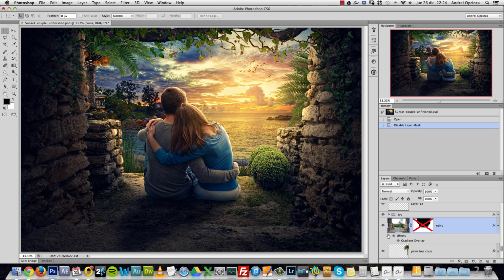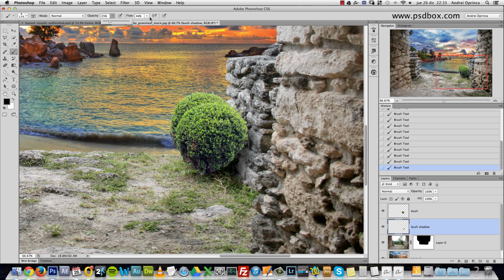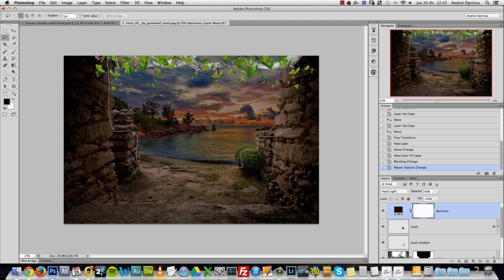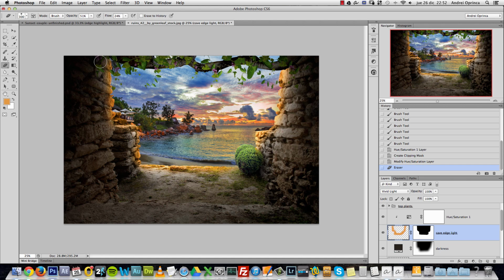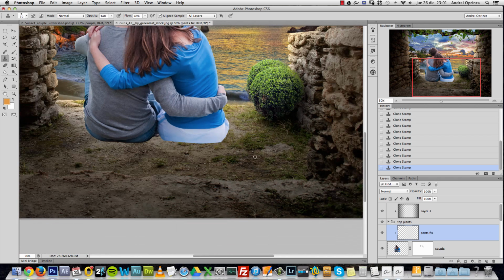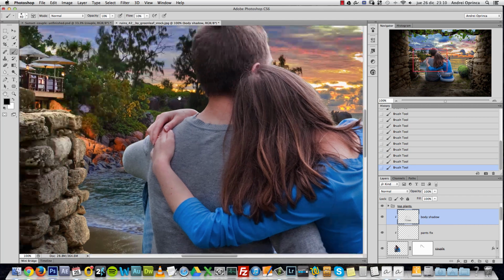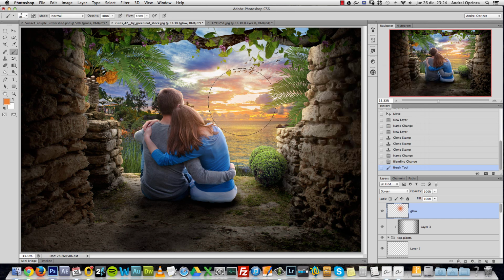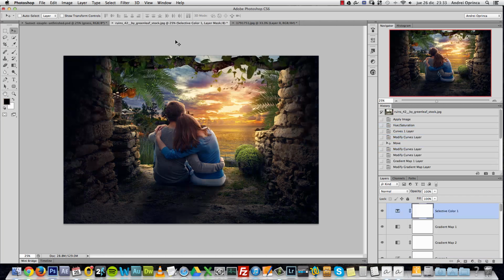Create a Realistic Sunset Effect in Photoshop (PSD Box)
In this intermediate difficulty level tutorial I will show you how to create an  awesome romantic manipulation in Photoshop. I'll show you how to create the lighting conditions that you want using layer styles and adjustment layers.